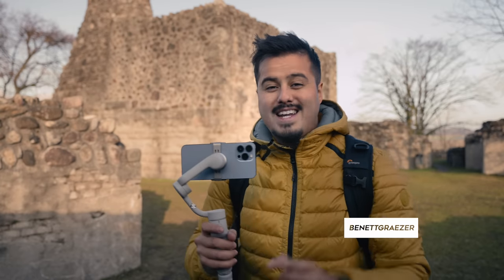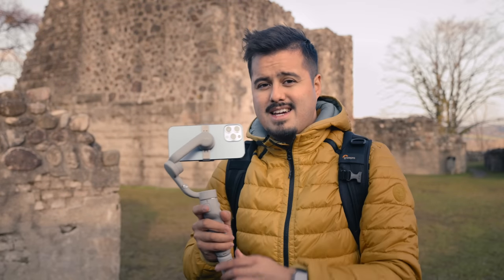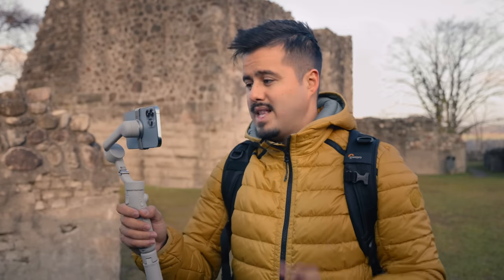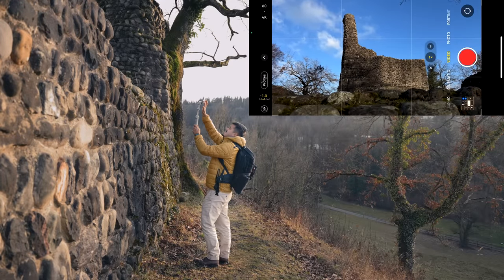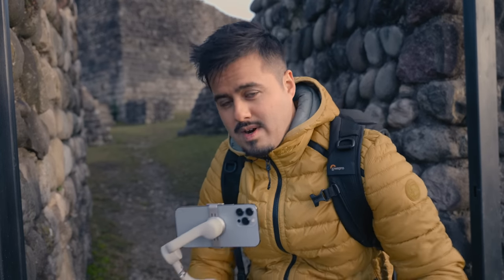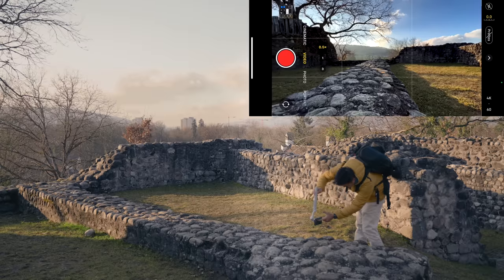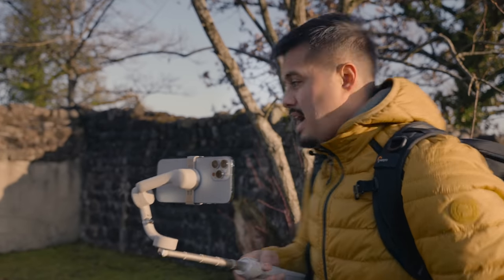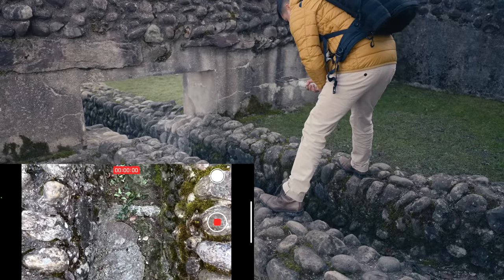How to Create Cinematic Gimbal Moves with DJI OM 5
GEAR USED IN THIS VIDEO:
DJI OM 5 (Amazon)

MY RECOMMENDED MOBILE GEAR: